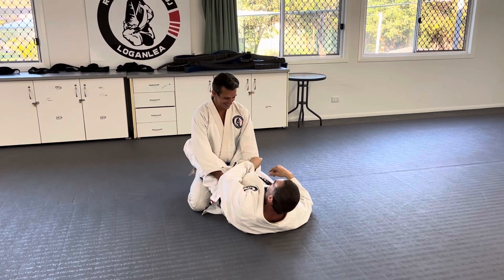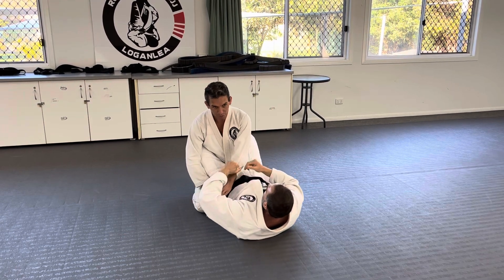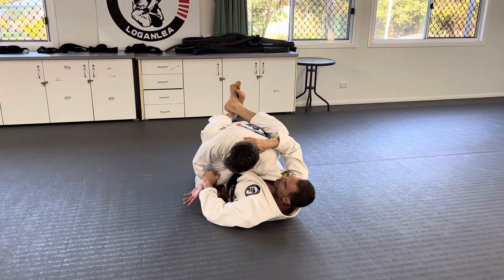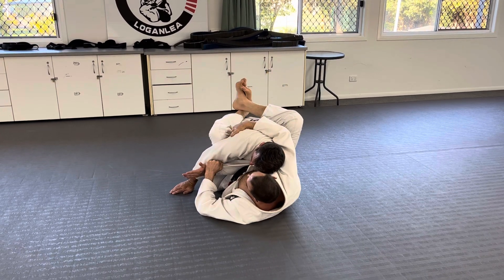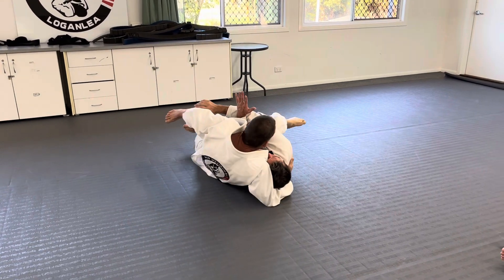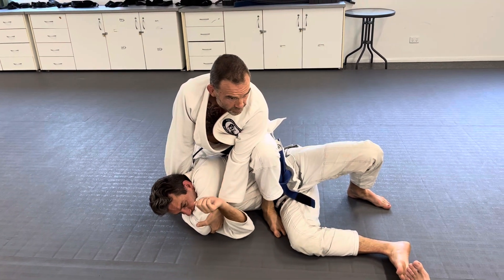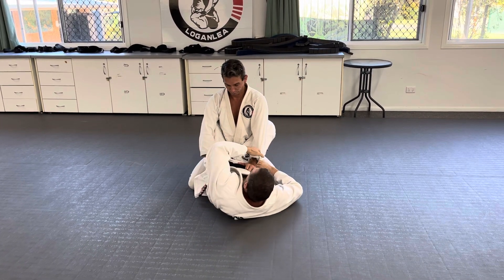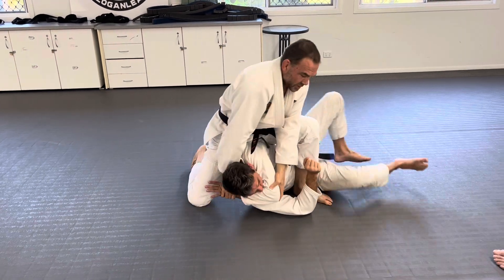Basic sweep/ arm across body